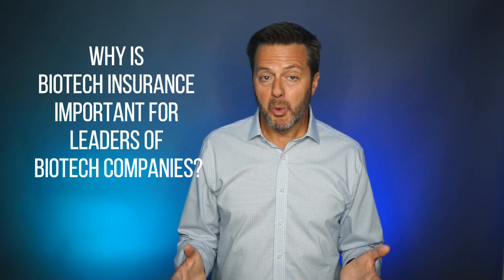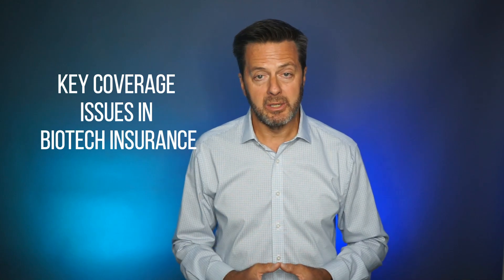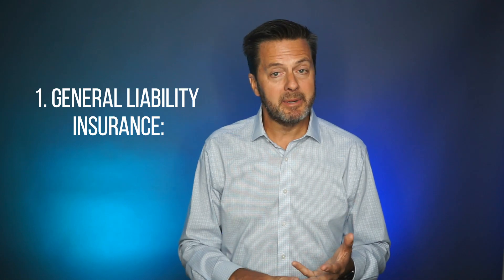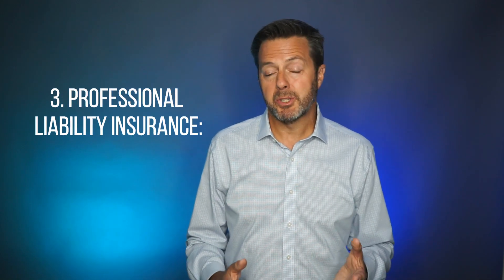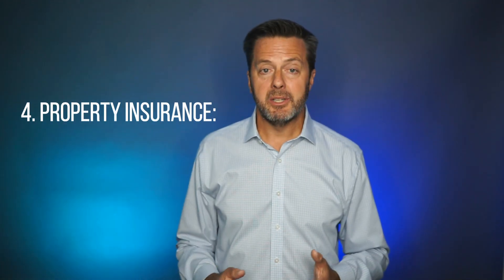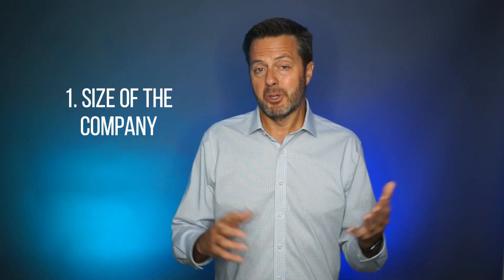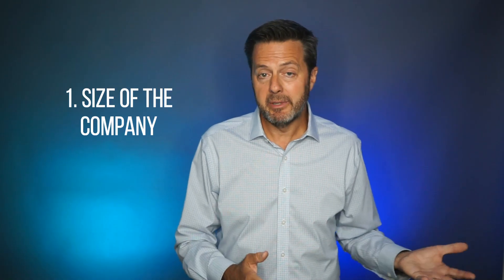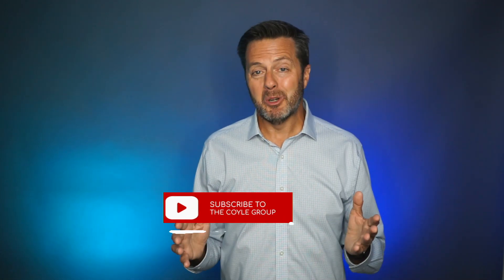Biotech Company Insurance Explained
Insurance Needs for Biotechnology Companies / Biotech Insurance Explained

In this video, we explore biotech insurance, a specialized form of business insurance designed to address the unique risks and challenges faced by biotechnology companies.

Key coverages include general liability, product liability, professional liability (E&O), clinical trials coverage, intellectual property (IP) insurance,  property insurance, and more.

💼 Are you looking for a custom insurance solution for your business?

00:00 Introduction
00:38 What is Biotech Insurance?
01:27 Why is Biotech Insurance Important for Leaders of Biotech Companies?
02:27 Key Coverage Issues in Biotech Insurance
03:49 What Does It Cost?
04:58 The Importance of Using a Skilled Broker

At The Coyle Group, we specialize in crafting customized business insurance solutions that meet the unique needs of each client. With over 95 years of industry experience, we are not just brokers but your strategic partners in risk management.

Here’s why business owners choose us:
• Deep Expertise across a diverse range of industries.
• Customized solutions for tailored insurance coverage.
• Broad market representation at the most competitive prices.
• Commitment to service to build lasting relationships.